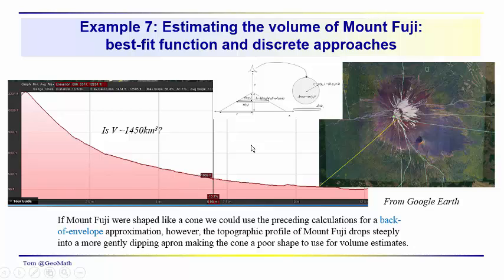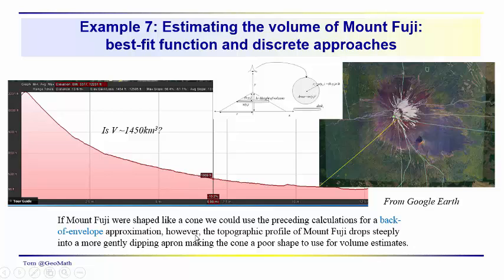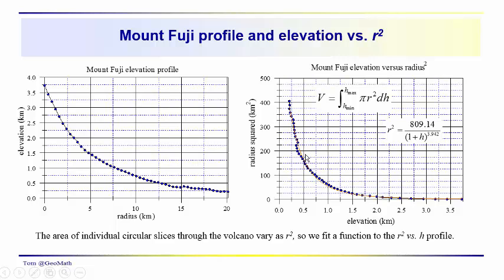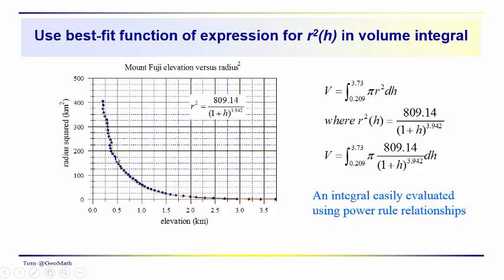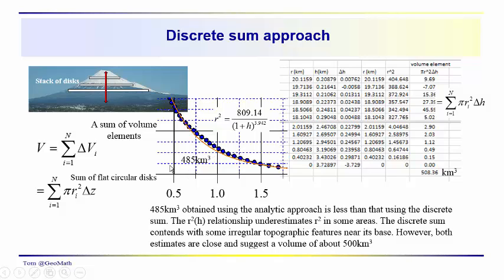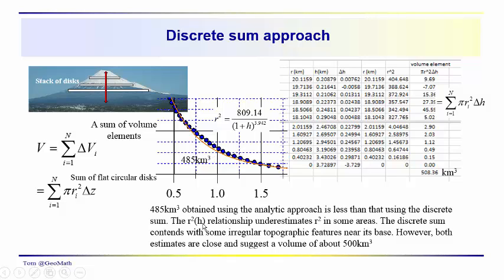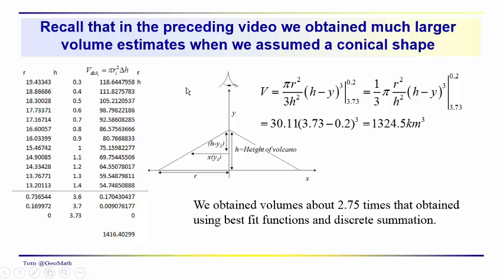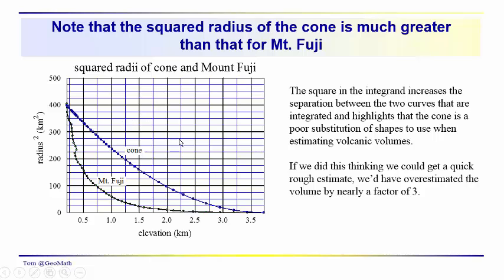Calculus: Integrals, estimating the volume of Mount Fuji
Using an elevation profile of Mount Fuji taken from Google Earth, we estimate the volume of this volcano. We develop a function of the radius squared as a function of h and evaluate its definite integral. We then use a discrete sum approach and conclude with a comparison of these more precise estimates with the rough estimate that one might attempt using a cone to represent volcanic shape.